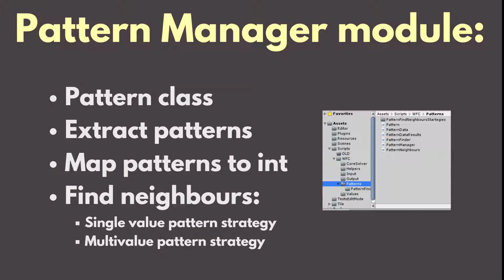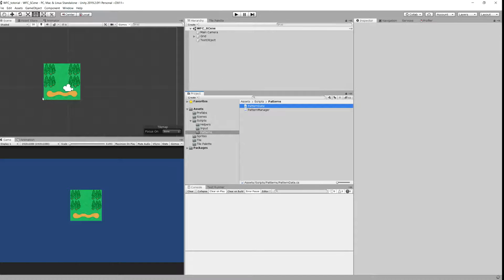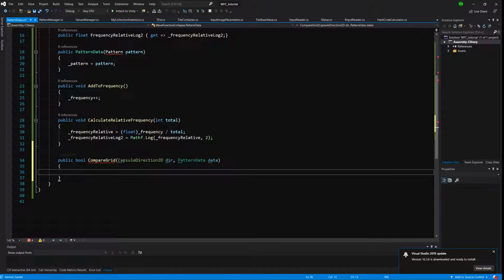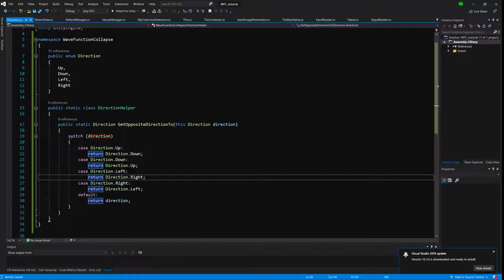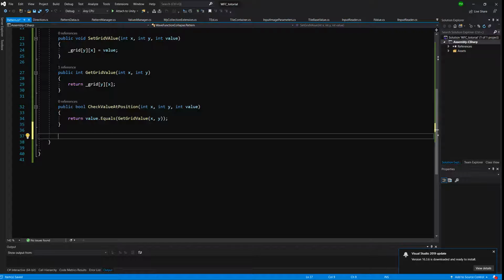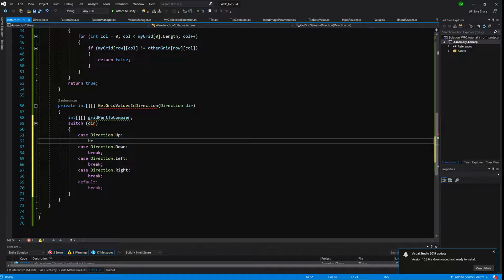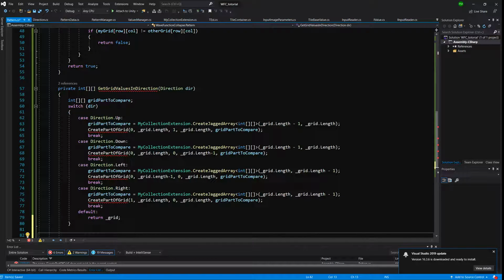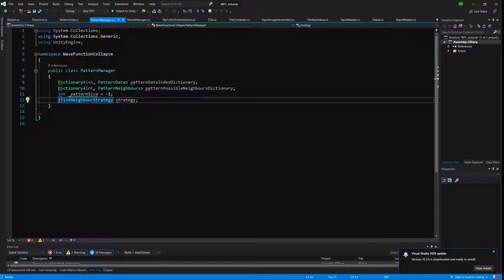Wave function collapse Tutorial 13 Coding - Pattern Manager Part 1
This video we start implementing pattern manager.